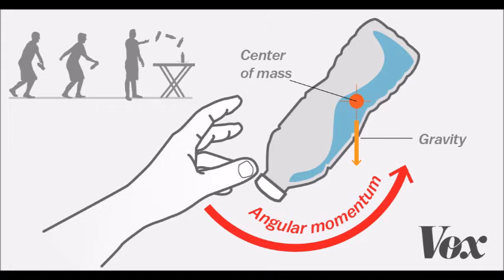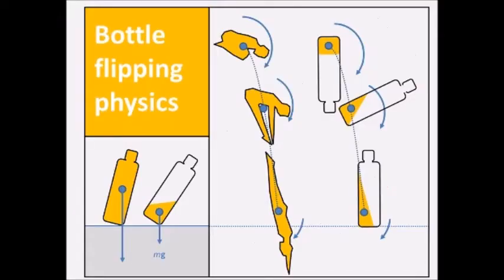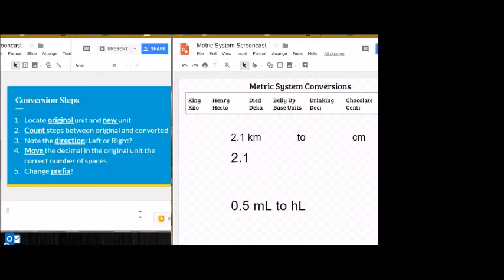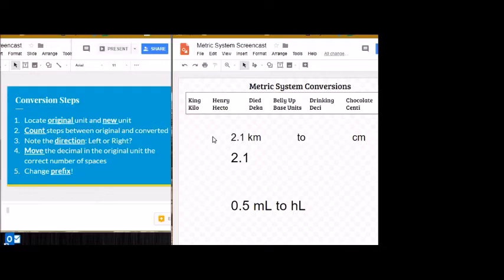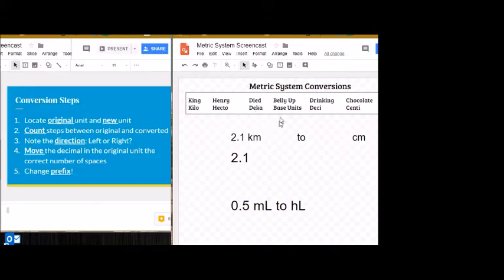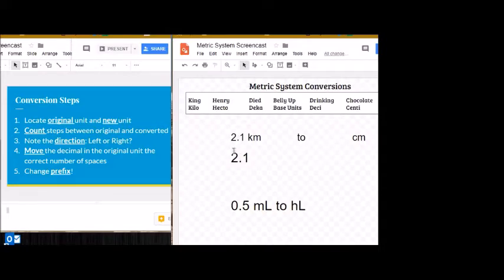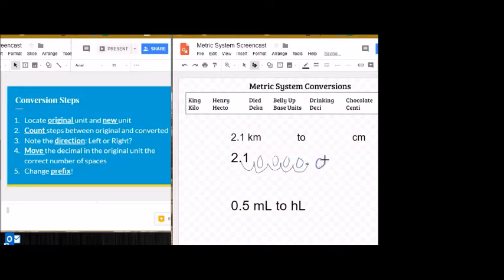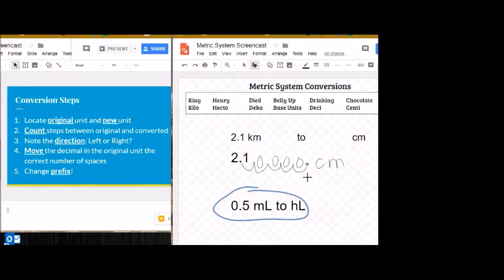Final Project 579